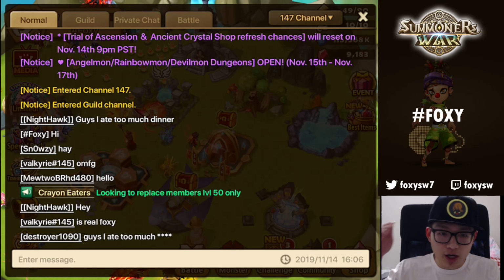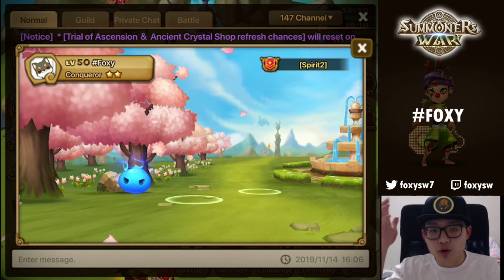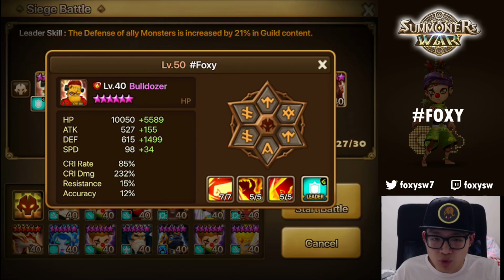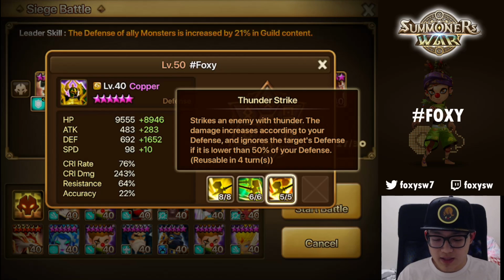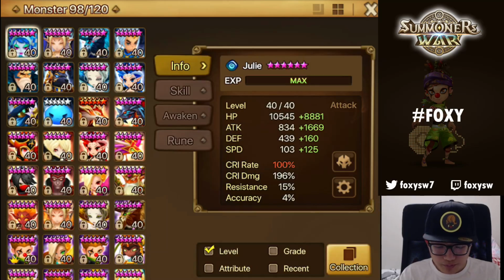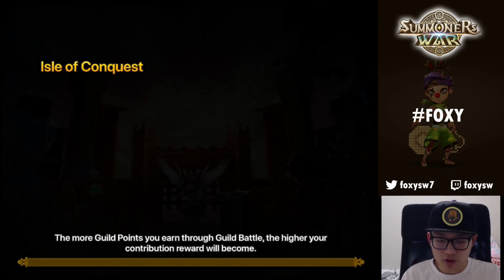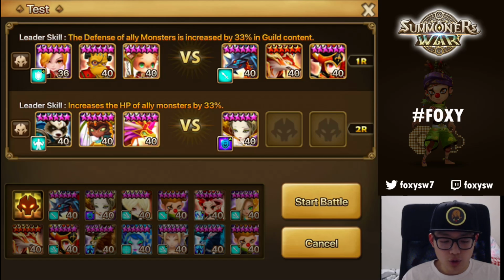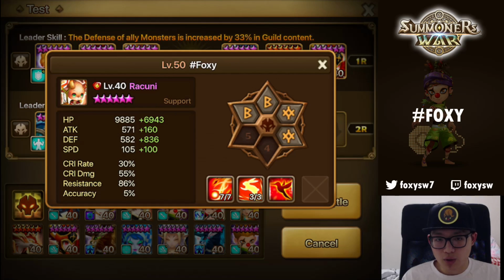YOU HAVE TO BUILD THIS! How to get EASY wins with this team [GW & SIEGE] - Summoners War